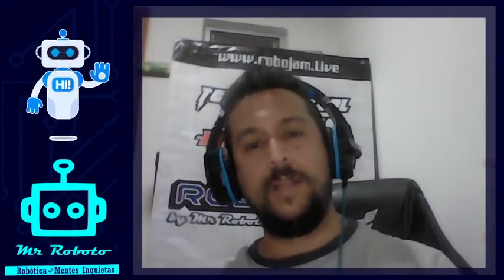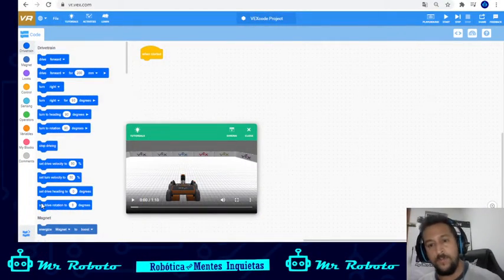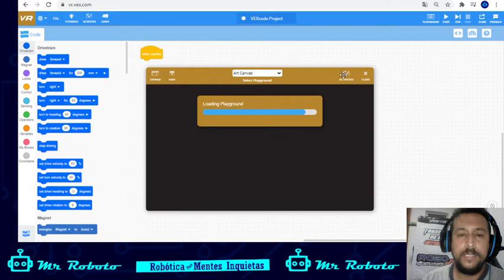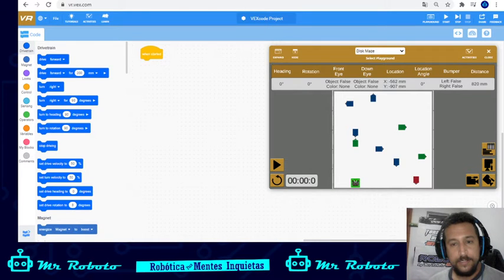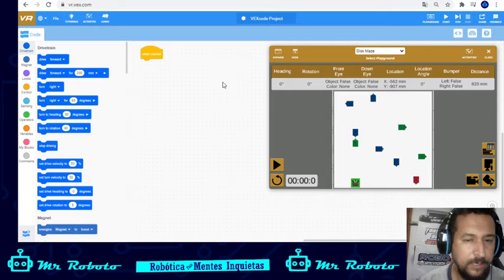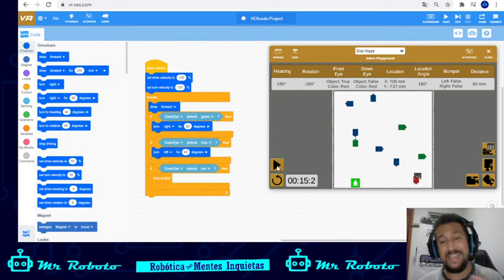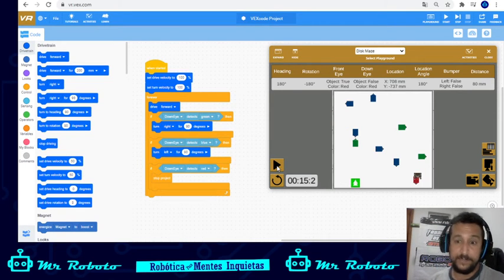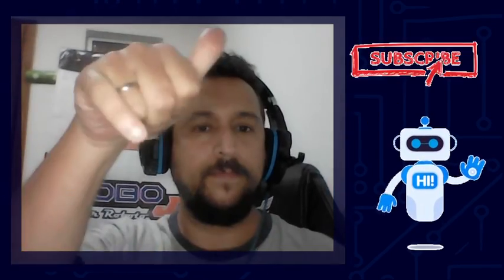Vex Code VR Tutorial #2 *English* Color sensor and control blocks